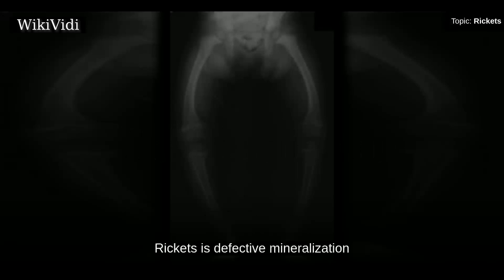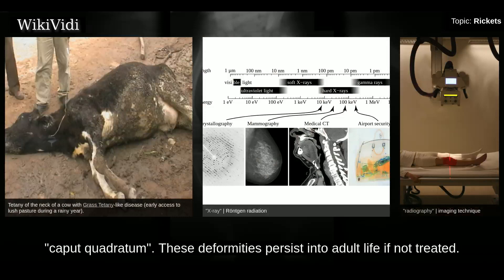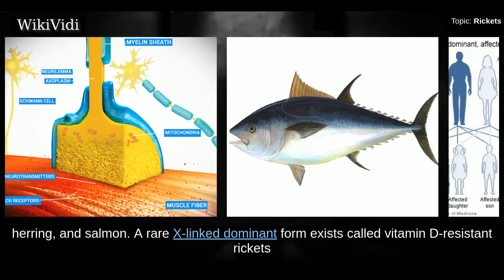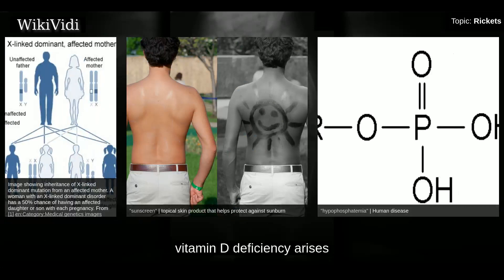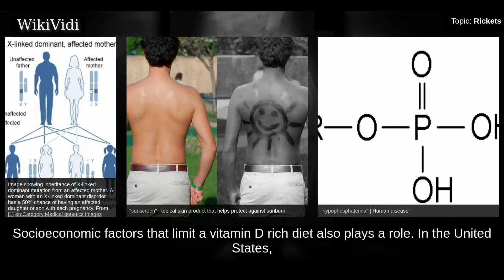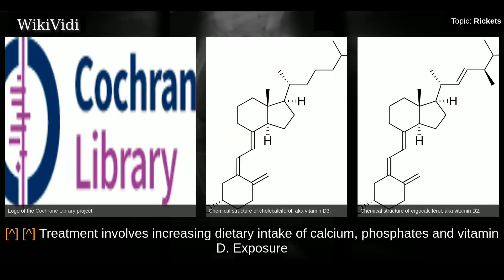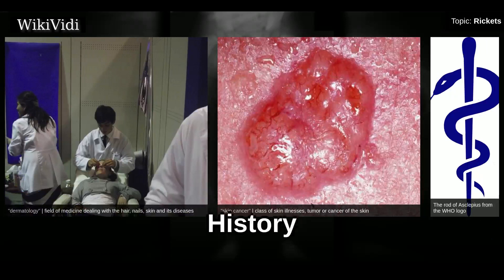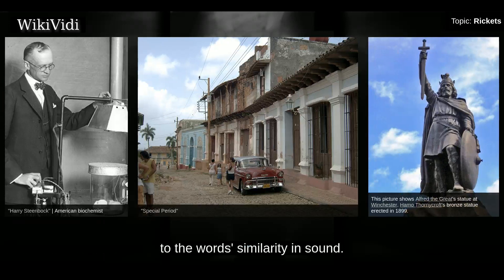RICKETS - WikiVidi Documentary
Rickets is defective mineralization or calcification of bones before epiphyseal closure in immature mammals due to deficiency or impaired metabolism of vitamin D, phosphorus or calcium, potentially leading to fractures and deformity. Rickets is among the most frequent childhood diseases in many developing countries. The predominant cause is a vitamin D deficiency,, but lack of adequate calcium in the diet may also lead to rickets . Although it can occur in adults, the majority of cases occur in children suffering from severe malnutrition, usually resulting from famine or starvation during the early stages of childhood. Osteomalacia is a similar condition occurring in adults, generally due to a deficiency of vitamin D after epiphyseal closure.

Shortcuts to chapters:
00:01:03:  Signs and symptoms
00:02:44: Cause
00:04:16: Sunlight
00:06:19: Evolutionary considerations
00:11:10: Differential diagnosis
00:11:42: Treatment and prevention
00:11:56: Diet and sunlight
00:13:04: Supplementation
00:14:05: Epidemiology
00:14:27:  History

Copyright WikiVidi.